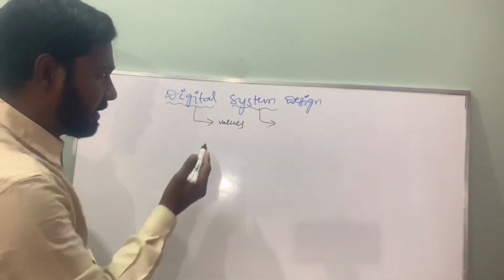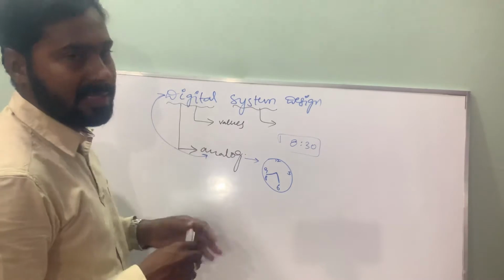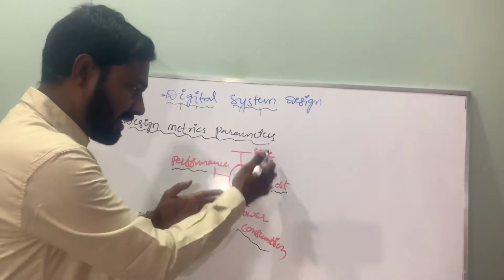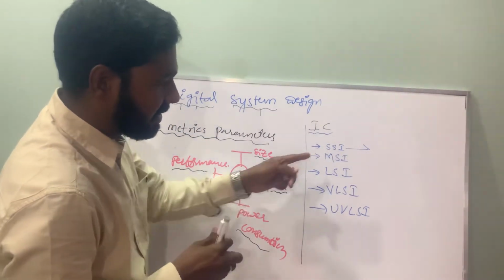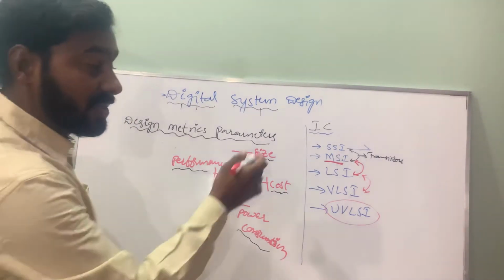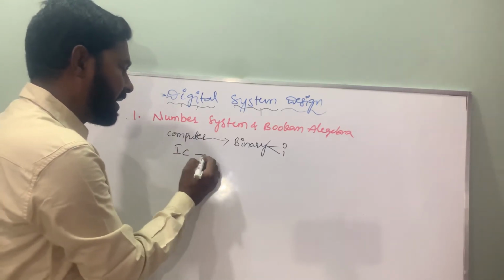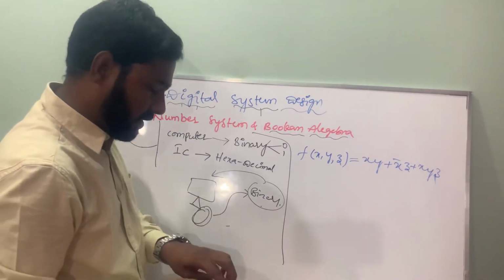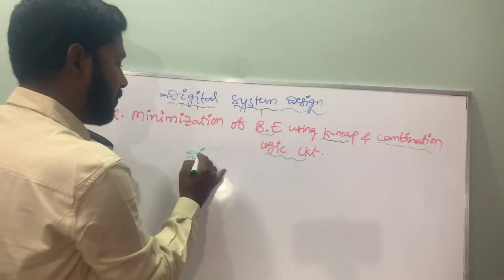Introduction about DSD